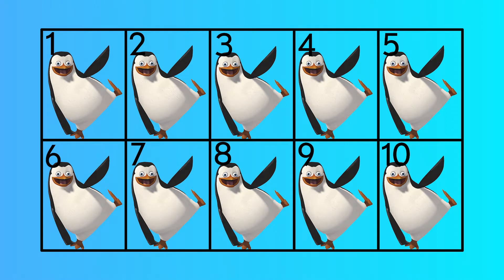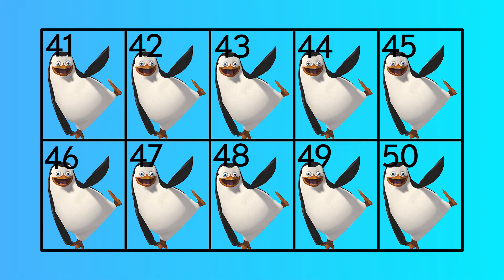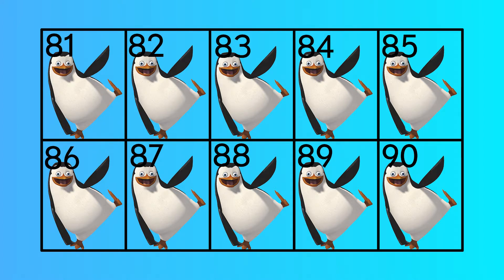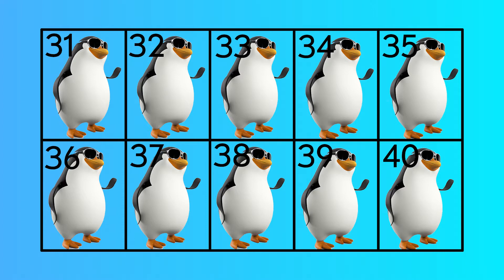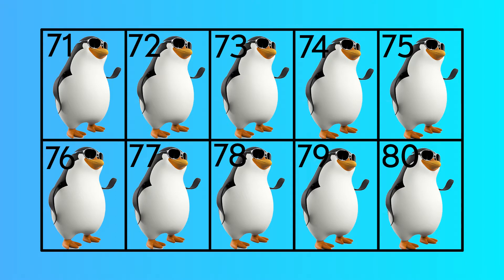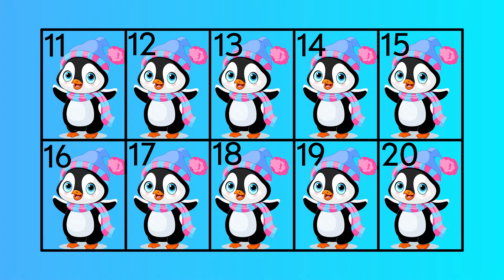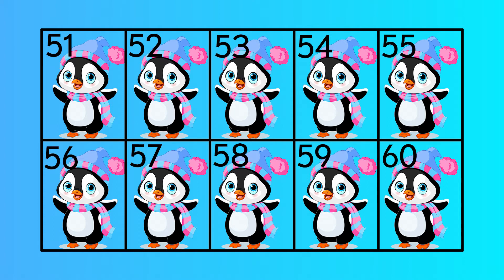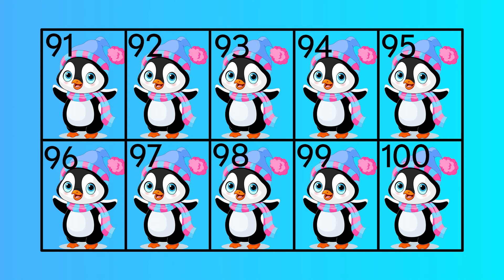Learning To Count | Cute Penguins | Counting World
Easy learning numbers to 100 for kids counting.